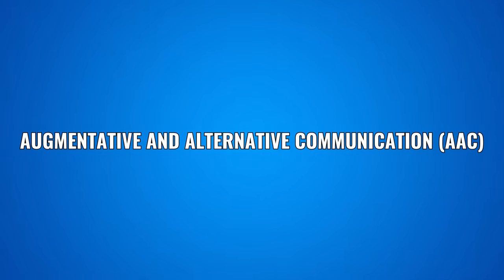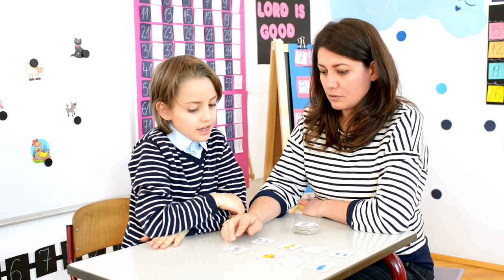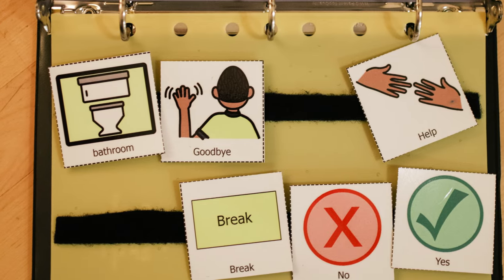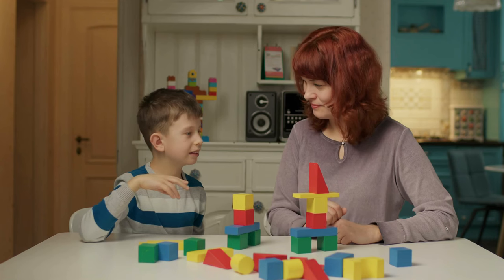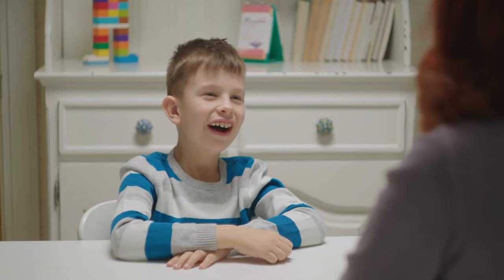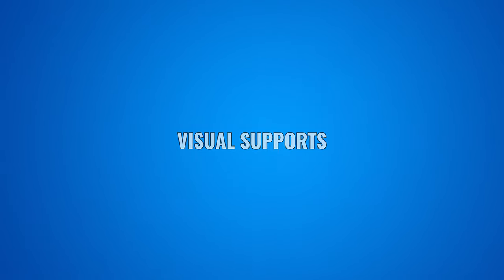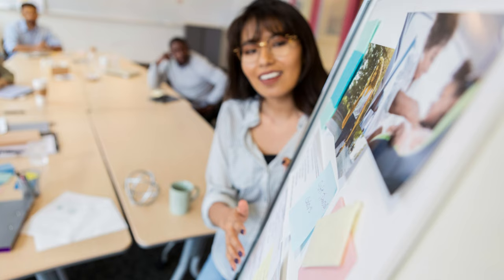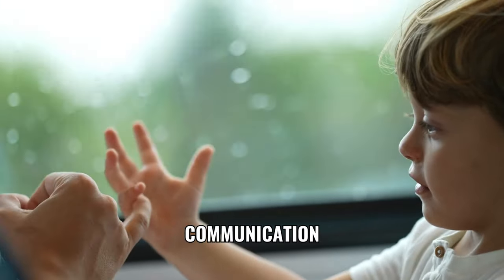Communication Tools and Strategies for Autism - Autism Communication - The Disorders Care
Autism spectrum disorder is a neurodevelopmental disorder that affects communication, social interaction, and behavior. Individuals with autism often have difficulty expressing themselves, understanding social cues, and maintaining conversations. However, with the right communication tools and strategies, individuals with autism can overcome these challenges and communicate effectively.
In this video, we will explore different communication tools and strategies that can help individuals with autism communicate more effectively. We will cover communication strategies for non-verbal autistic individuals, speech therapy for autism, autism and communication, non-verbal ASD, and many other important topics.
One of the most effective communication tools for individuals with autism is augmentative and alternative communication or AAC. AAC refers to any tool or strategy that helps individuals with autism communicate beyond traditional speech. This can include visual supports such as picture cards or boards, communication apps on smartphones or tablets, or speech-generating devices. These tools can help individuals with autism express themselves more easily and understand what others are saying.
Social stories are another effective tool for individuals with autism. Social stories are short, illustrated stories that describe a situation, skill, or concept in a way that is understandable and relatable to the individual with autism. Social stories can help individuals with autism understand social situations, anticipate what will happen next, and learn appropriate social behaviors.
Visual supports are also an effective tool for individuals with autism. Visual supports can include visual schedules, timers, checklists, and other visual aids that provide structure and predictability. These supports can help individuals with autism understand what is expected of them, reduce anxiety, and improve communication.
In addition to tools, there are also strategies that can be used to improve communication for individuals with autism. One effective strategy is to use simple and clear language when speaking. This can help individuals with autism understand what is being said and respond appropriately. Another strategy is to use visual cues, such as pointing or gesturing, to help individuals with autism understand what is being communicated. Finally, it is important to give individuals with autism time to process information and respond.
Speech therapy is also a crucial component of communication for individuals with autism. Speech therapy can help individuals with autism develop language and communication skills, improve social communication, and reduce anxiety related to communication. Speech therapy for autism can include both traditional speech therapy techniques as well as AAC strategies.
For non-verbal autistic individuals, it is important to find alternative means of communication. This may include the use of AAC strategies, such as picture boards or speech-generating devices, or the use of sign language or other forms of non-verbal communication. It is important to work with a speech-language pathologist or other communication specialist to identify the most effective means of communication for each individual.
When communicating with autistic adults, it is important to be patient and understanding. Many individuals with autism may struggle with social communication and may not pick up on social cues or understand social norms. It is important to be clear and direct in communication and to use visual aids or other communication strategies as needed.
In conclusion, there are many different communication tools and strategies that can be used to help individuals with autism communicate more effectively. Augmentative and alternative communication, social stories, visual supports, speech therapy, and communication strategies can all be effective ways to improve communication for individuals with autism. By tailoring communication strategies to meet the needs of each individual, individuals with autism can communicate more effectively and improve their overall quality of life.

00:00 - Introduction
00:46 - Augmentative and Alternative Communication (AAC)
01:24 - Social Stories
01:57 - Visual Supports
02:26 - Communication Strategies
03:09 - Conclusion